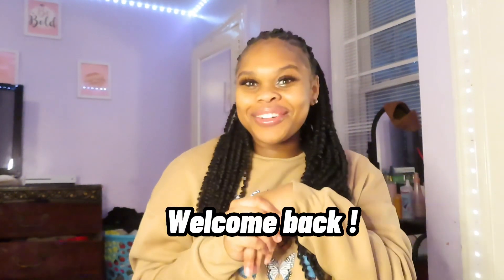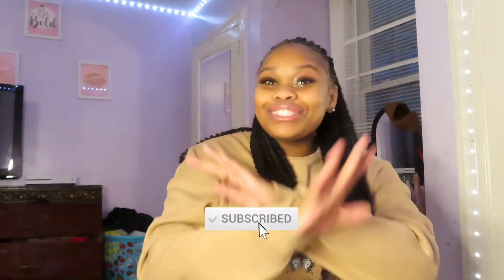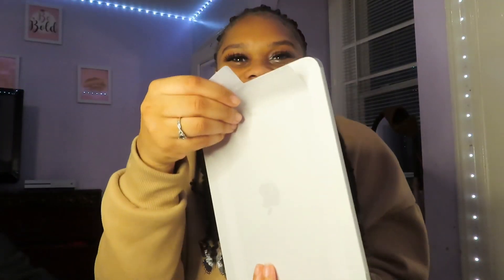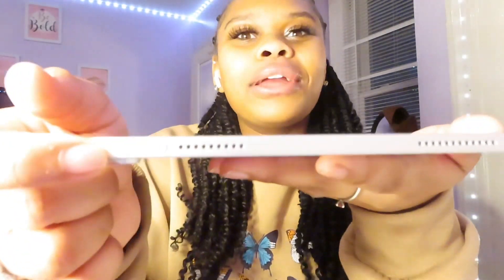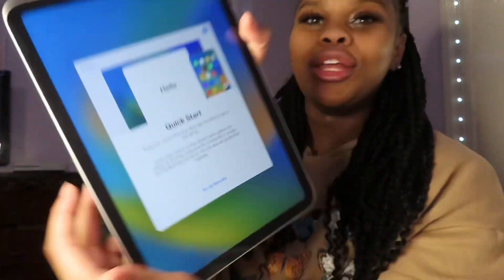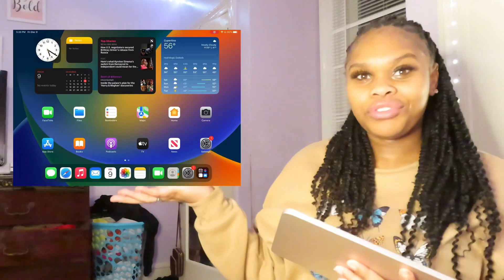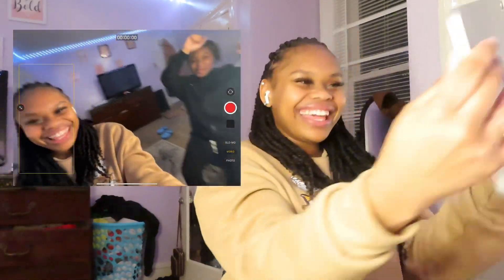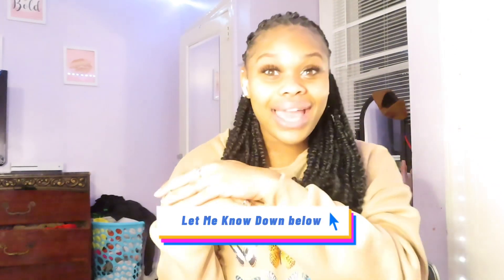2022 ✨SLIVER✨IPAD UNBOXING ( 10th Generation IPad ) ✨SO PRETTY✨|| Ashley Zidor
Socials -

- FAQ -

- Age - 16

- Birthday - Jan 20